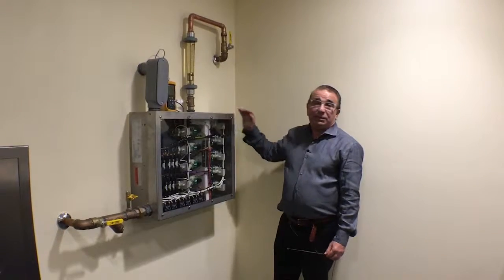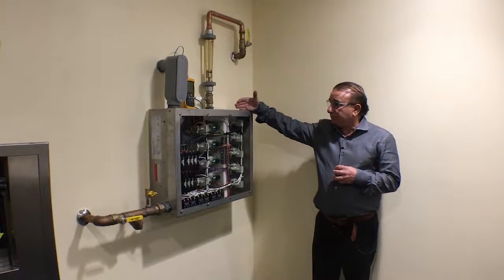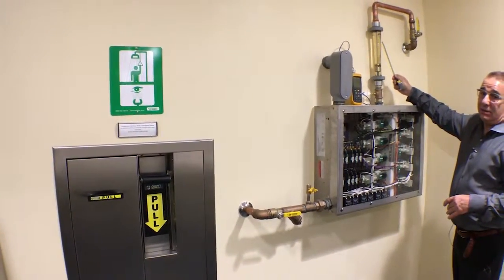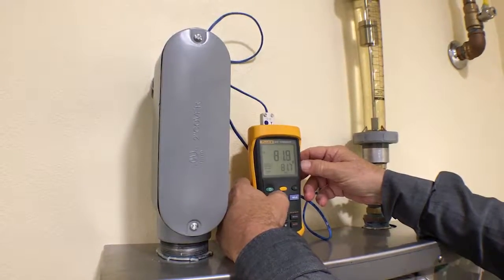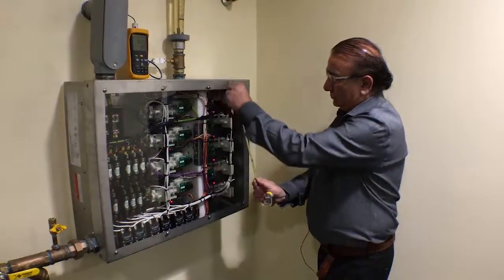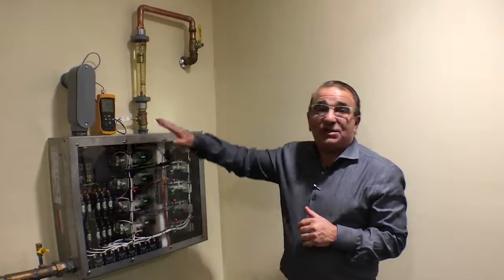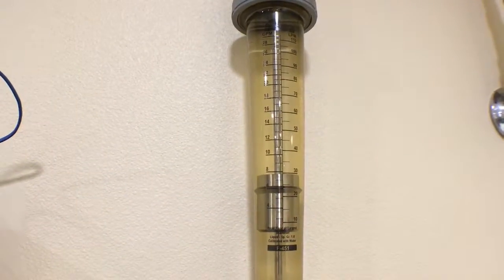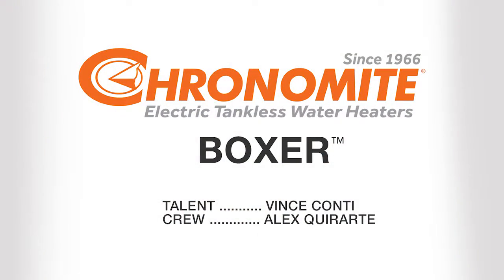Chronomite's BOXER® Electric Tankless Large Capacity/High Flow Heater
Meet Boxer®, the innovative new addition to Chronomite’s product line of point-of-use tankless electric water heaters.

BOXER® provides tepid water on demand (3.0 to 30.0 gpm endlessly) for emergency drench showers and combination units that include a drench shower and eye/face wash station. BOXER® tankless water heaters are capable of supplying the specified flow rate of tepid water endlessly, eliminating the risk of running out of tepid water. The BOXER® does not require a hot and cold mixing valve, simplifying installation.

The Digital Microprocessor provides Ultra quick response time controlling hot water temperatures 120 x per second eliminating concern for scalding and the need for mixing valves. A lot of Water - Fast, at the Right Temperature, when you Don't Have Time to Waste!

ABOUT CHRONOMITE
Since 1966, Chronomite Laboratories Inc. has been the innovative leader in instantaneous water heaters for a wide variety of commercial, industrial, institutional, and residential applications. Our water heaters provide an endless supply of hot water at the point of use. By heating water quickly and only when it is needed, Chronomite water heaters offer water and energy savings, resulting in lower maintenance and operational costs.